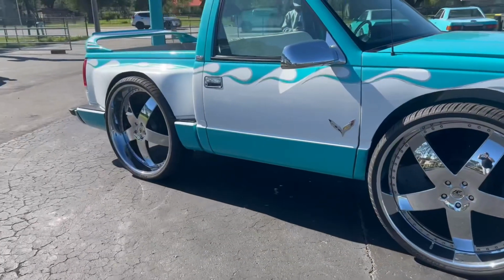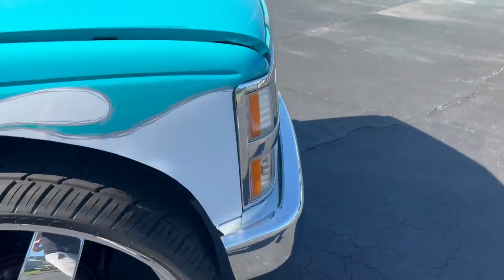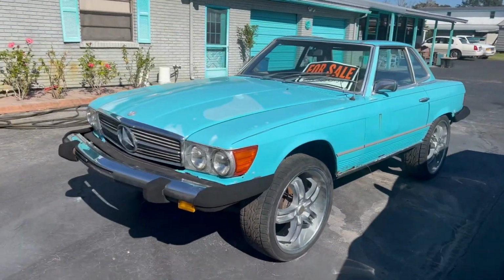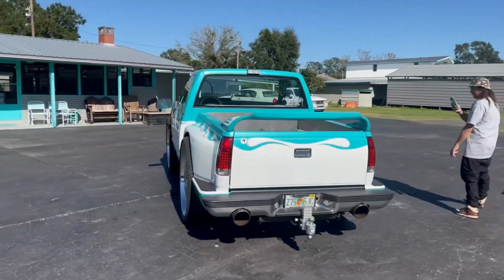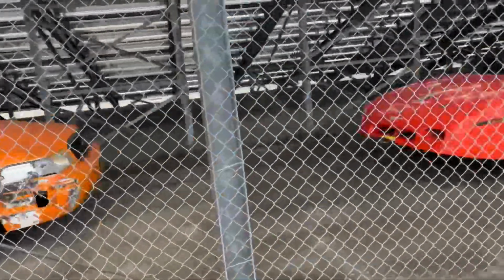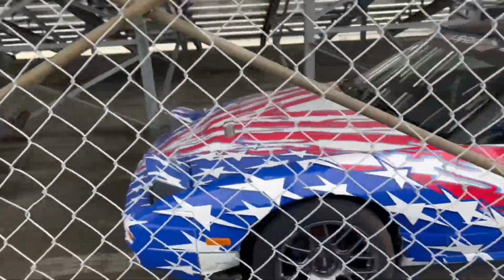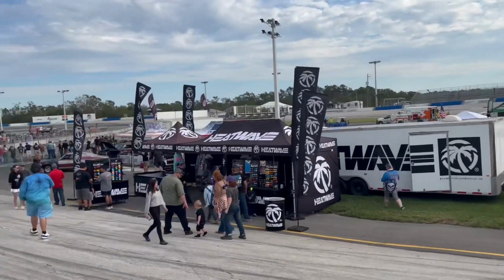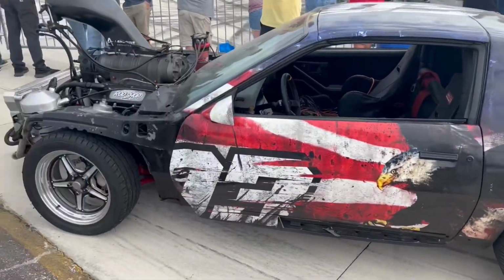More Cleetus burnouts+My next trip!!!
Steve from the 716carguys went down to Cleetus and cars with his Big Indian drift pit family and enjoyed Cleetus and cars 2022 burnout contest and of course steve and the drift pit crew are off for another adventure but where ?